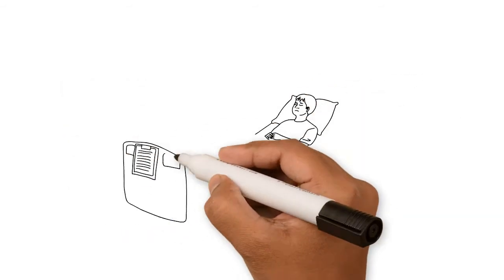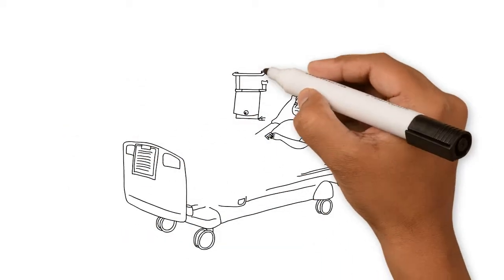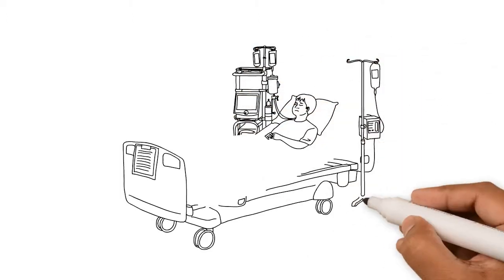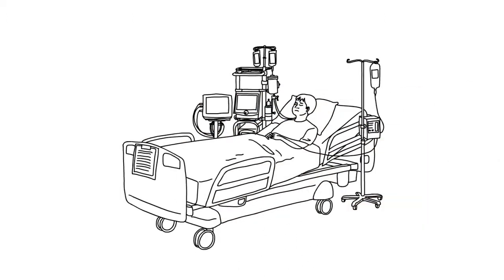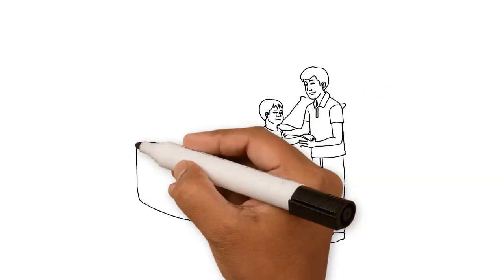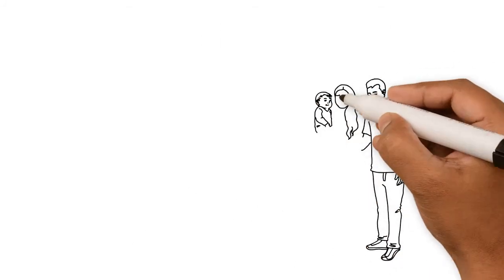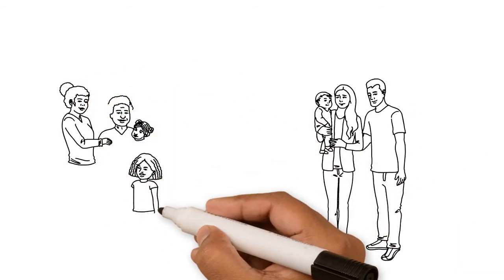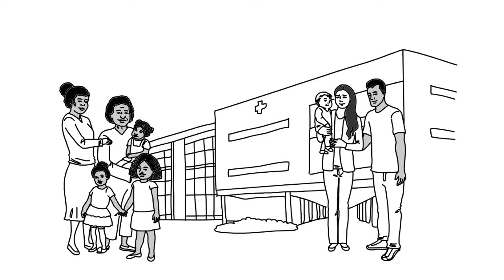THRIVE: Pediatric Post-Intensive Care Syndrome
Advances in medical knowledge and technology now produce amazing outcomes for critically ill children, allowing them survive severe illnesses that may have been fatal decades ago. But, survival doesn’t tell the whole story. Some challenges may persist after children are discharged from the intensive care unit (ICU).